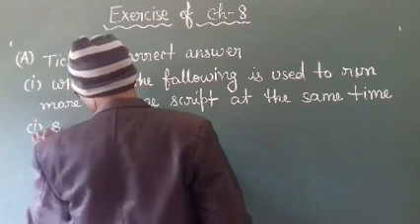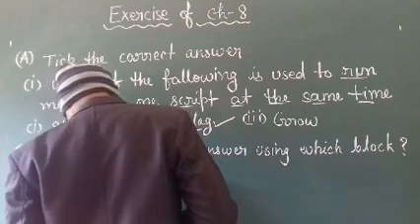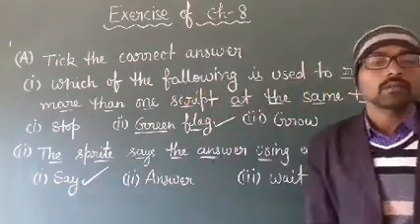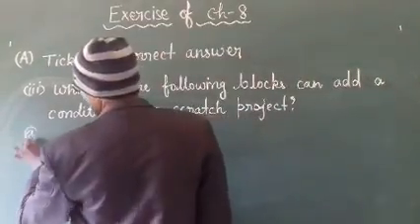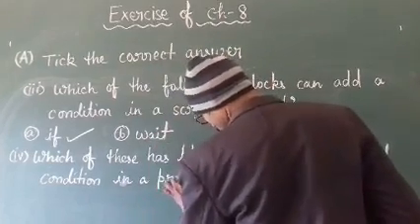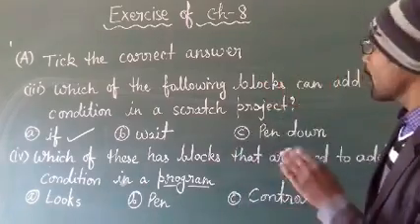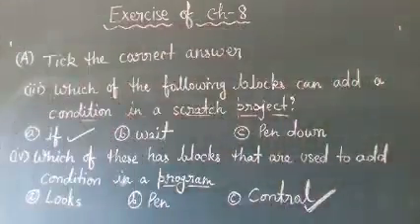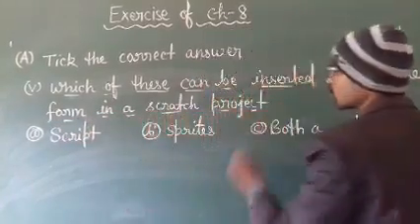Ex. of ch. 8 class 5